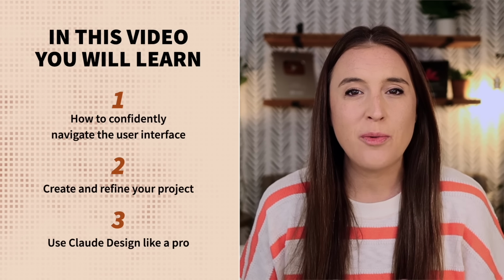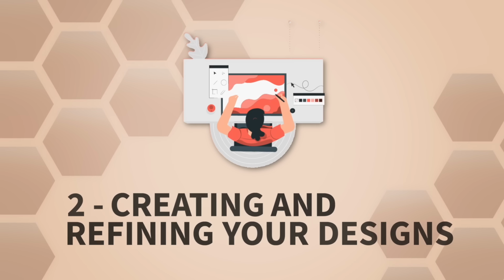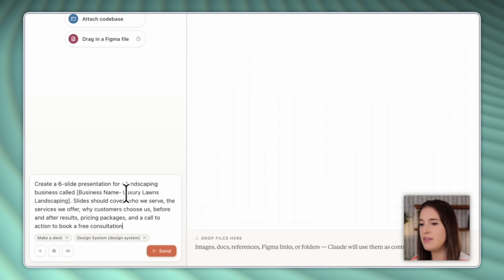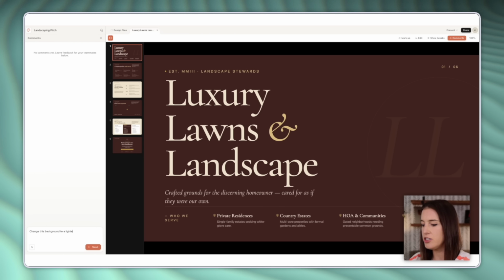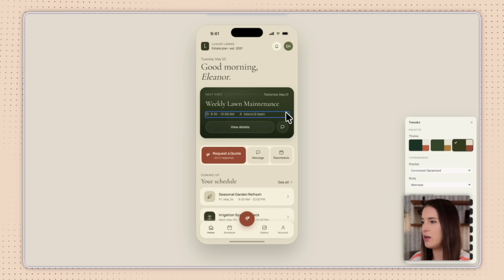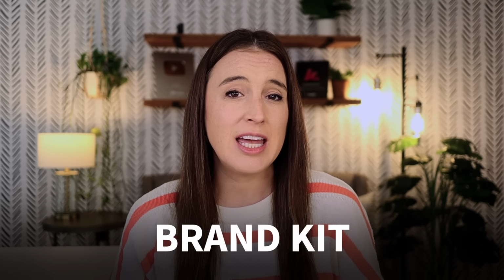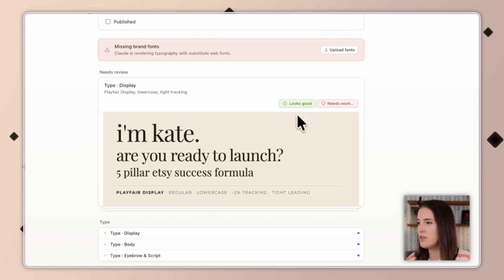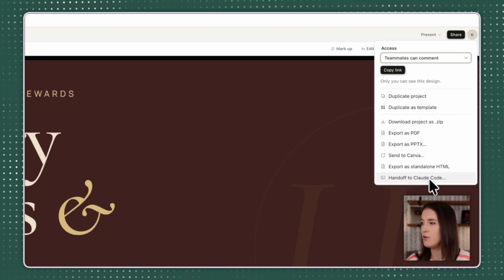Claude Design Tutorial for Beginners | Master 99% in under 20 Minutes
Claude Design is easily one of the best AI tools out there for creating polished, pro-level ai presentations, landing pages, and more in minutes. In this Claude Design tutorial, I walk you through the Claude Design basics that you need to know as well as show you real world examples and workflows for designs you might create. If you've been wondering how to use Claude Design or looking for info on Claude Design landing pages, the Claude Design System, or Claude Design web strategy, you're in the right place! You can use Claude Design for Youtube, vibe coding apps, and so much more! So join me for this Claude AI tutorial and master 99% of Claude design in minutes!